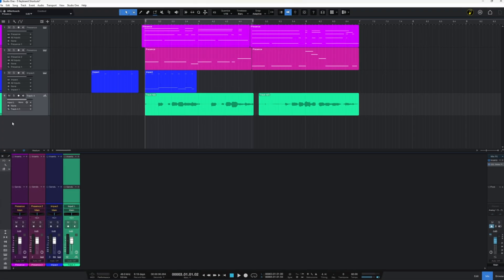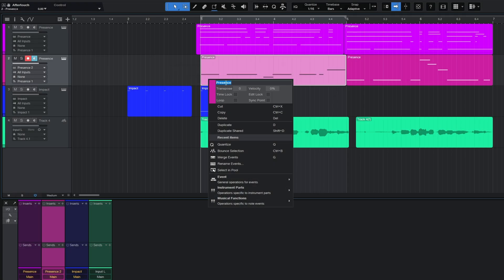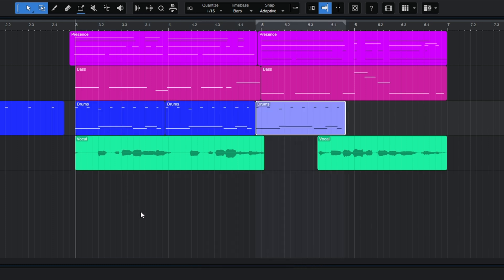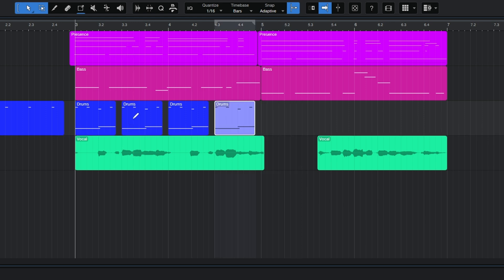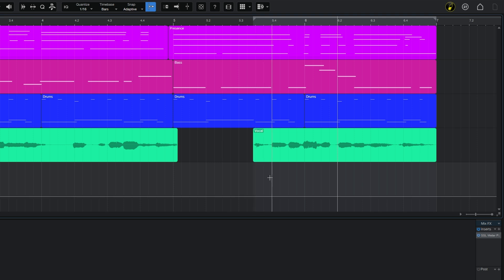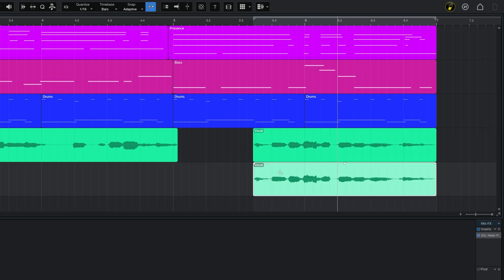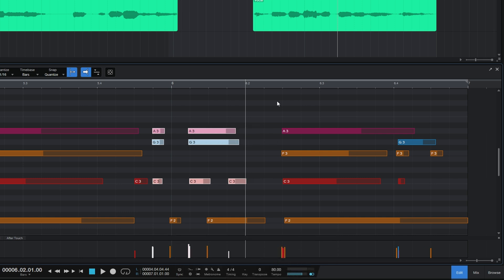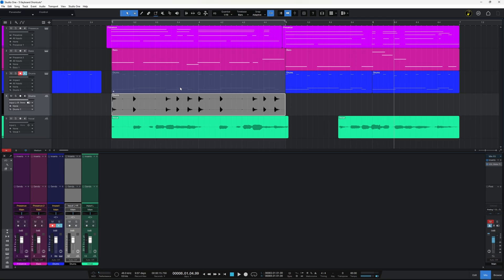5 Studio One Shortcuts That Save Me HOURS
Want to work faster and smarter in Studio One? In this video, I’ll show you 5 powerful keyboard shortcuts that save me serious time in every session.

CHAPTERS
00:00 Shortcut 1: Renaming Events
01:36 Intro
01:57 Shortcut 2: Duplicate Event and Ghost Copies
03:55 Shortcut 3: Paste at Original Position
05:33 Shortcut 4: Nudge by Grid
06:55 Shortcut 5: Extend Selection to Next Event